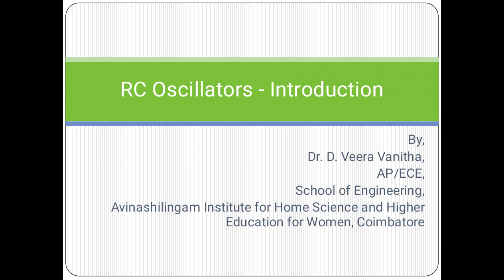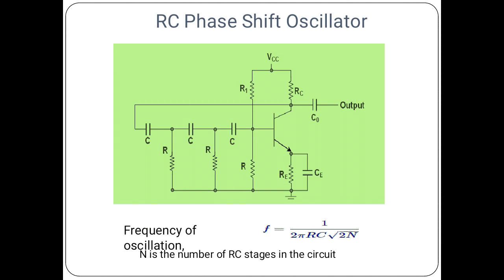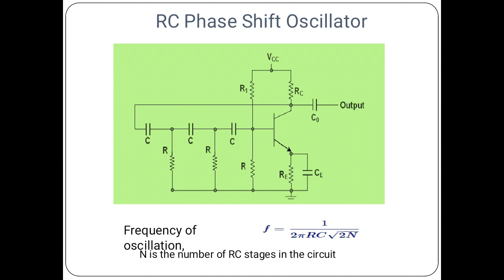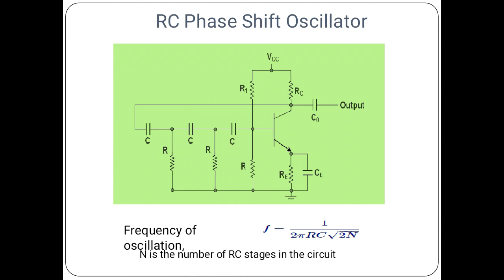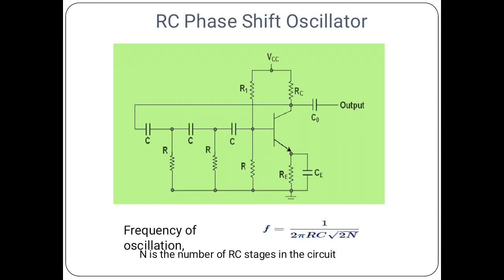Introduction to Rc oscillators - by Dr.D.Veera Vanitha